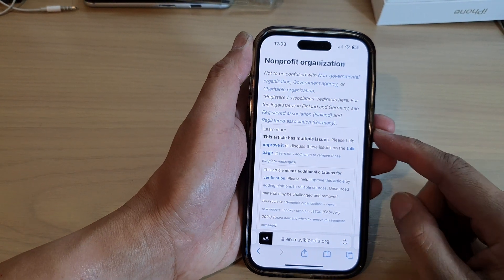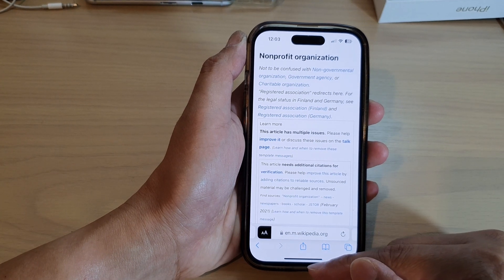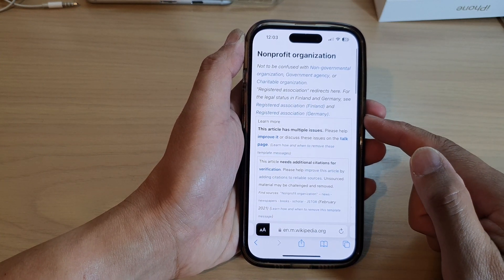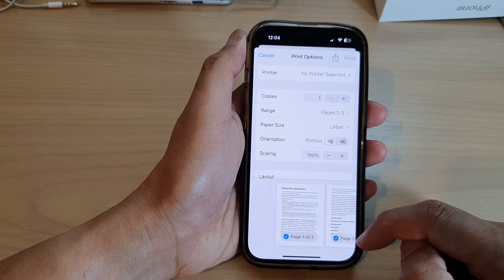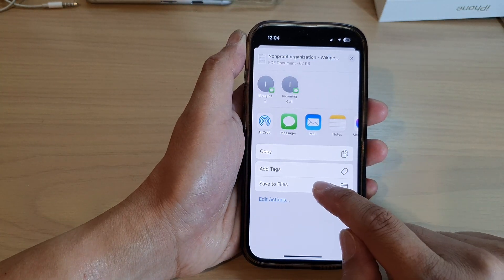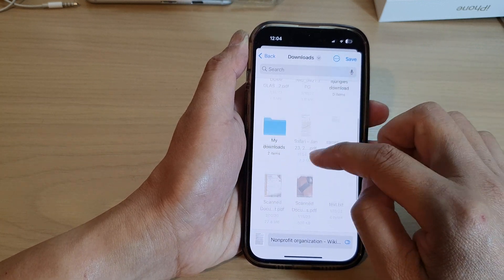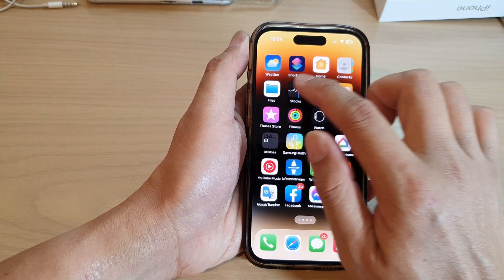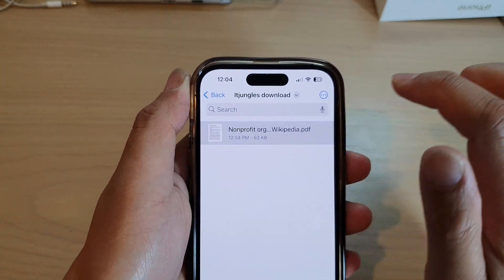iPhone 14/14 Pro Max: How to Save A Webpage As A PDF Document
Learn how you can save a webpage as a PDF document on the iPhone 14/14 Pro/14 Pro Max/Plus.